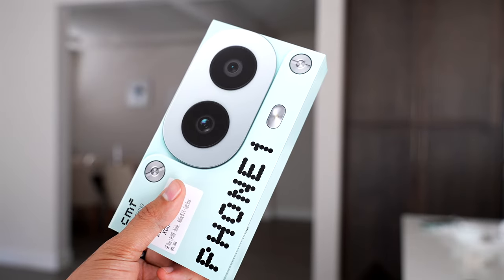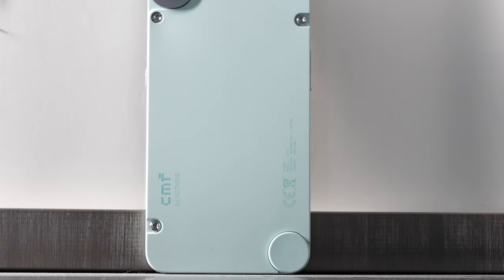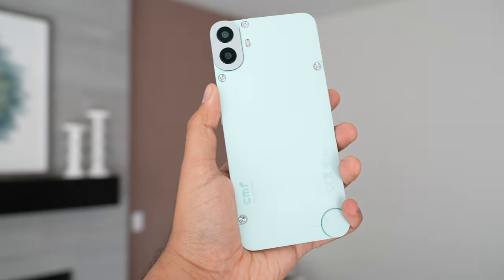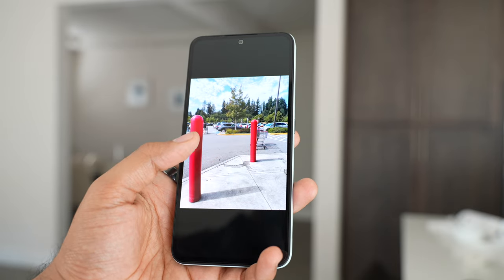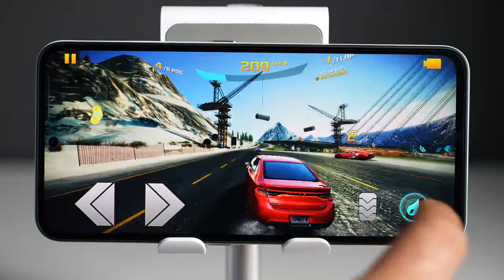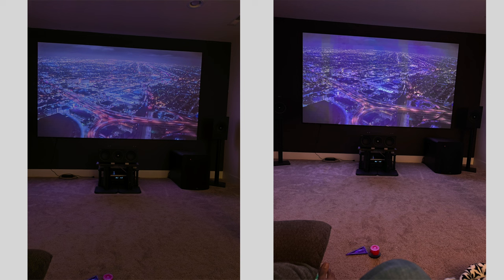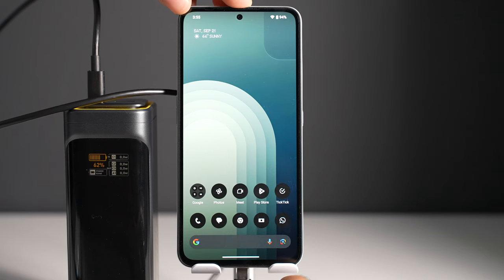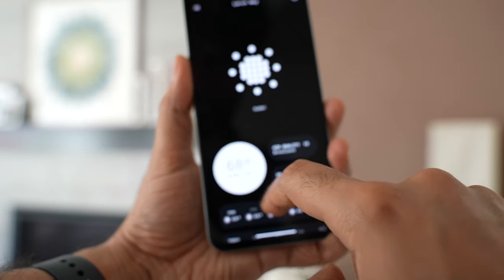Best BUDGET Phone? CMF Phone 1 Full Review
CMF Phone 1 is the first budget phone from CMF by Nothing. Is CMF Phone 1 the best budget phone in the market? Let's find out in this full review of CMF Phone 1.

Chapters
00:00 Intro
00:36 Price
01:21 Design & Specs
03:23 Back Cover
04:28 Display
05:49 Performance
07:00 Camera
09:01 Speakers
09:36 Battery
10:19 Software & OS
11:13 Overall Thoughts

❤ Anjana